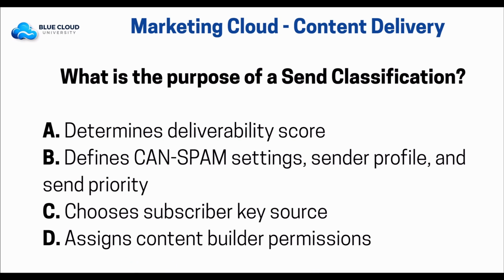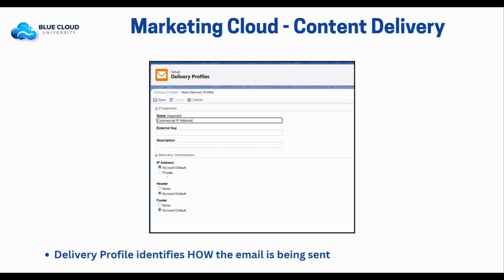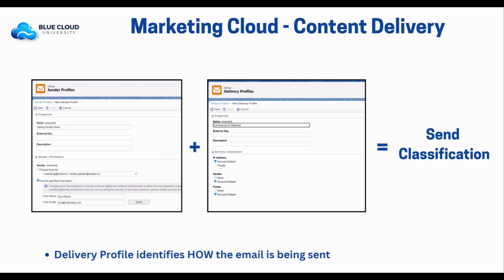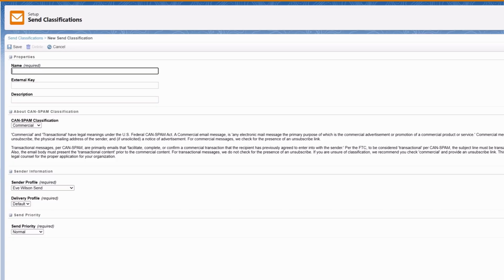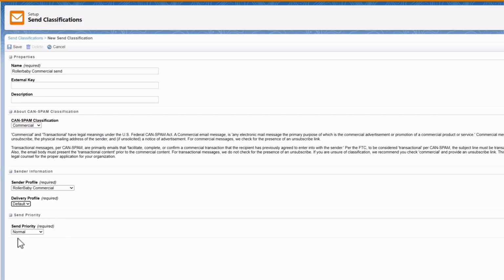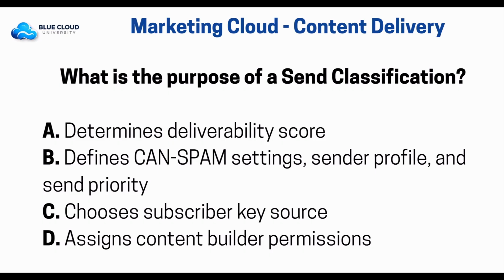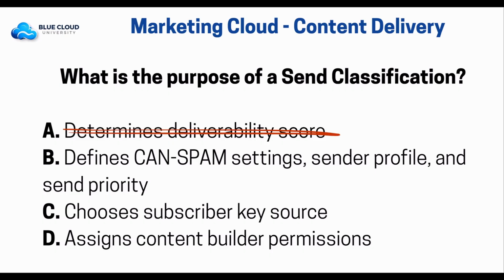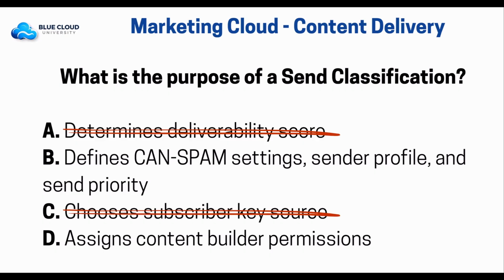MARKETING CLOUD CERT REVIEW What Is a Send Classification - Deep Dive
Send Classifications are one of the most important—and often misunderstood—concepts in Salesforce Marketing Cloud. If you’re preparing for certification or just trying to better understand how email sending actually works behind the scenes, this is a must-know topic.

In this video, we break down what a Send Classification is, why it matters, and how it impacts everything from CAN-SPAM compliance to subscriber trust. You’ll learn the difference between Commercial and Transactional send types, how Sender Profiles and Delivery Profiles come together, and how to create a Send Classification step-by-step.

We’ll also walk through a real certification-style question so you can see how this topic shows up on the exam—and how to confidently choose the correct answer.

Whether you're new to Marketing Cloud or looking to sharpen your fundamentals, this lesson will help you connect the dots between configuration and real-world email strategy.